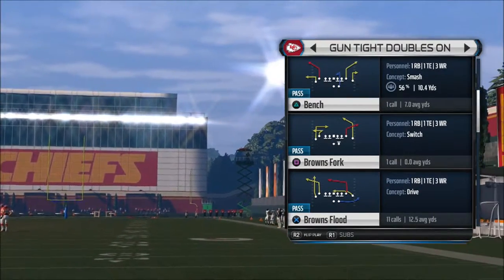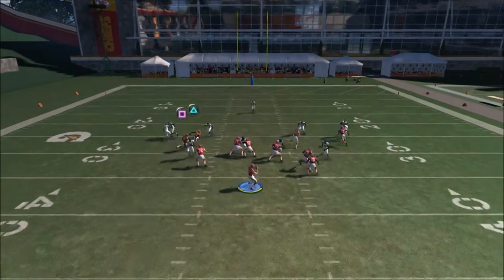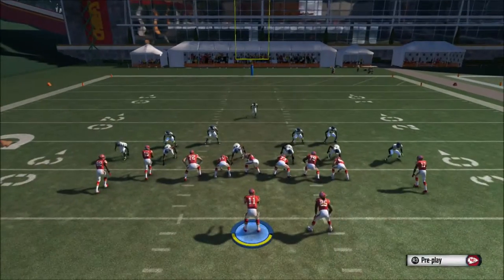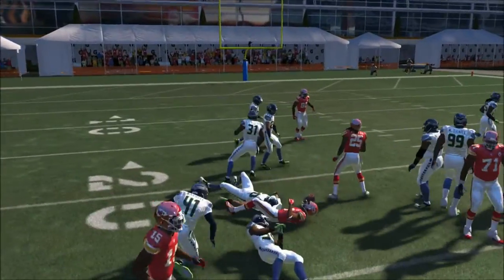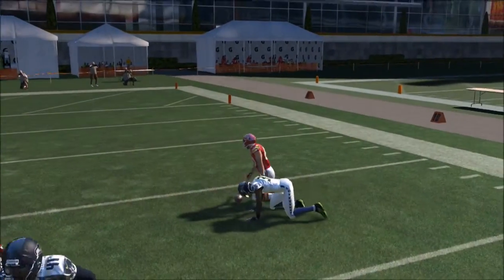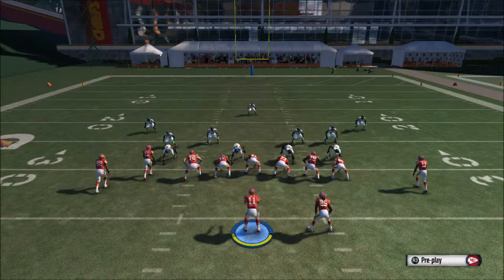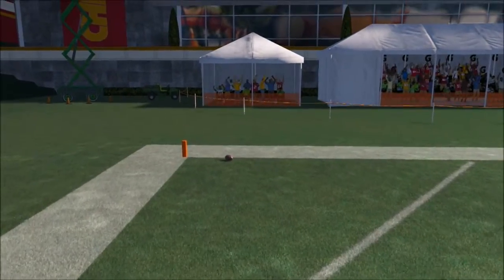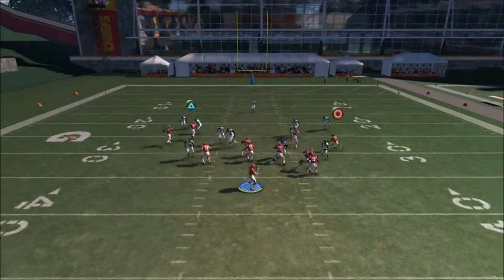tight doubles on bench